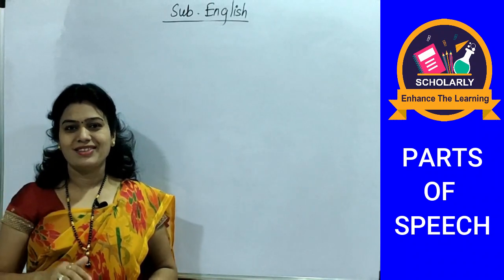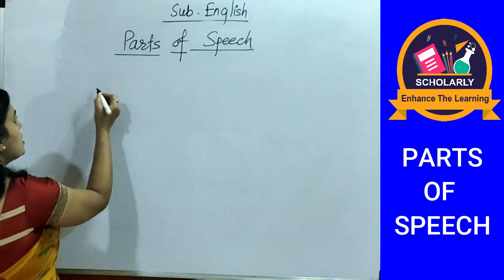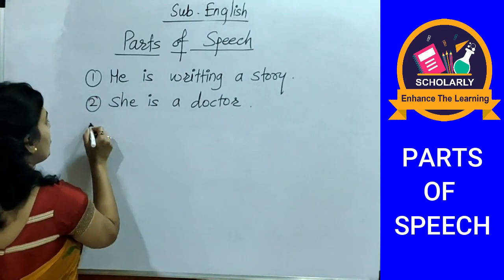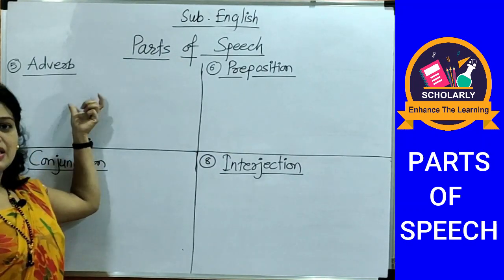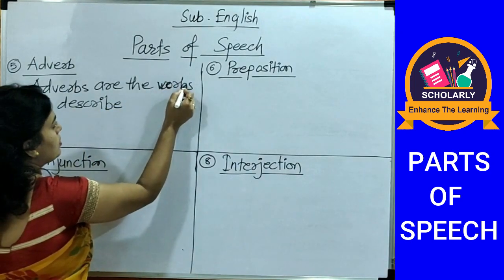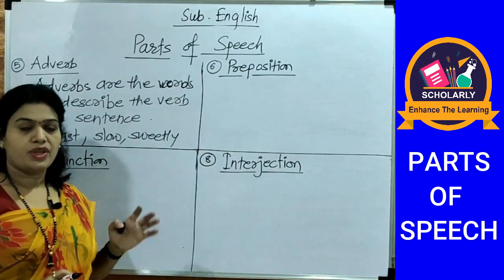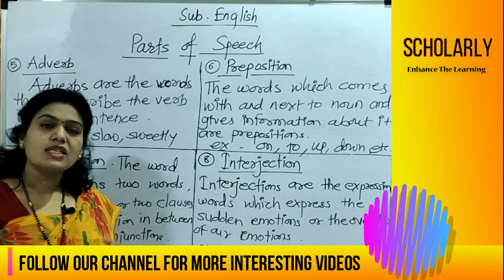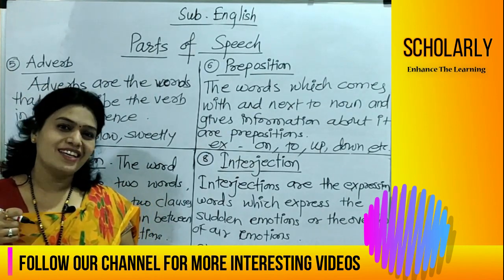English Grammar | For class 5 to Class 10 | Simple And Easy Grammar| Academic Learning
Grammar is important because it is the language that makes it possible for us to talk about language. Grammar names the types of words and word groups that make up sentences not only in English but in any language. In this video, we have covered the basic information about the Parts  of  speech in English Grammar. For those who are having problem with the basics of grammar should definitely watch this video, and also share this with the others as well.
And you can also check your understanding, Watch this Video till END and click the LINK below to solve the test.